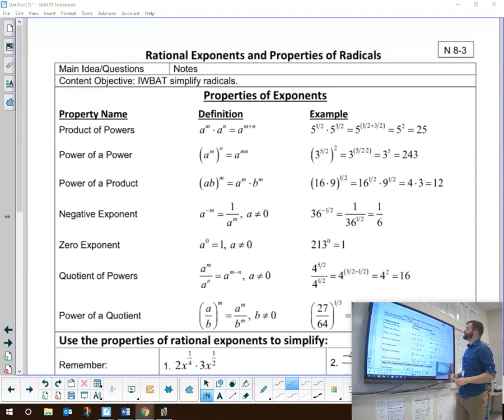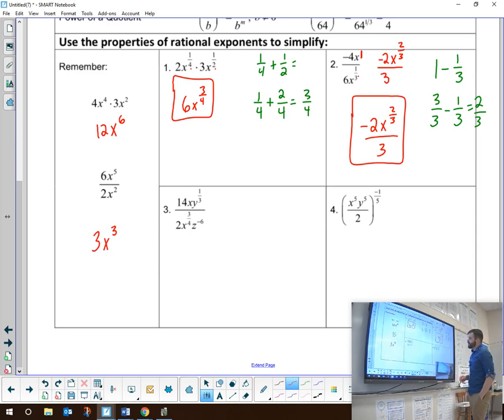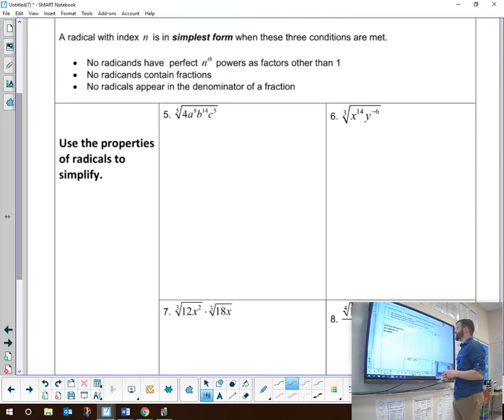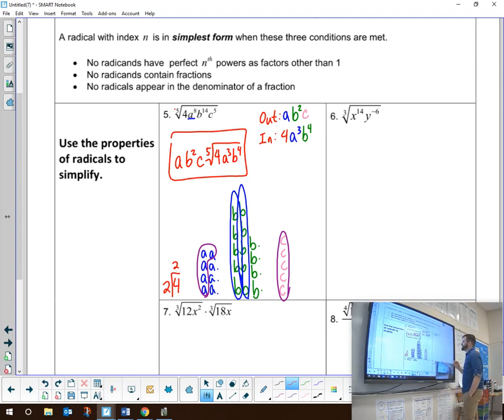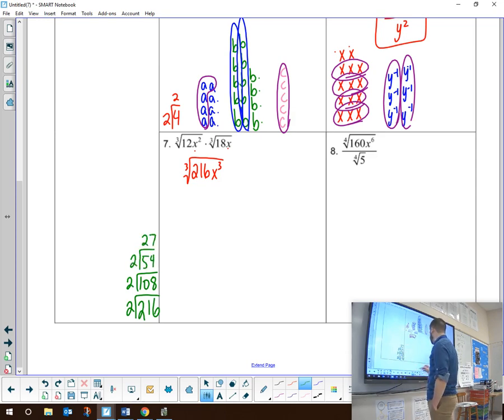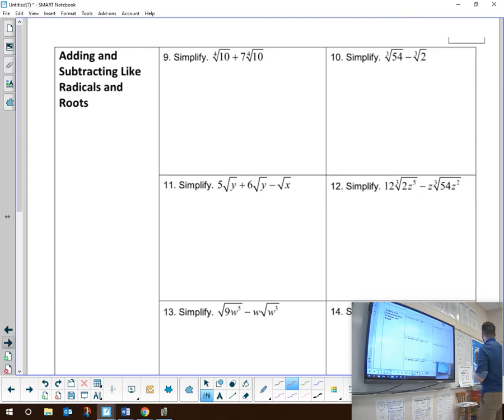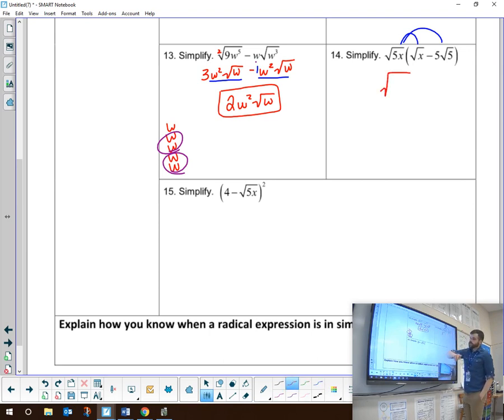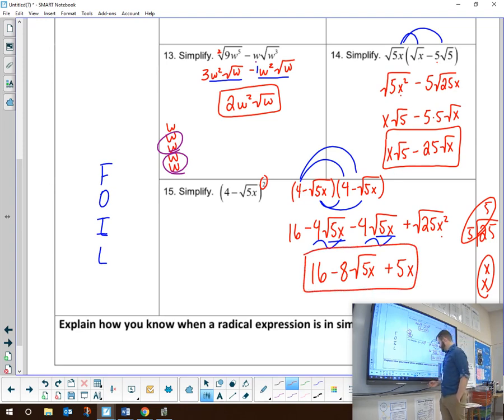Algebra 2 - 8.3 Rational Exponents and Properties of Radicals